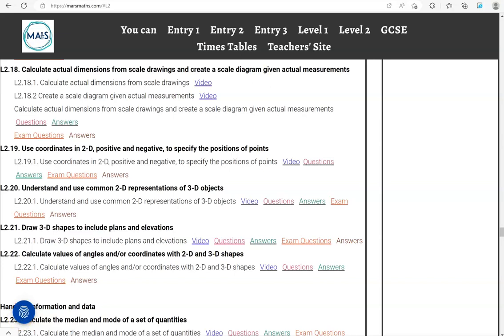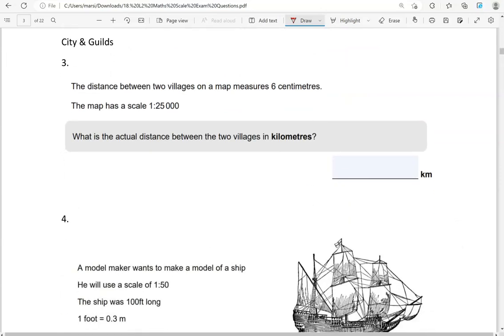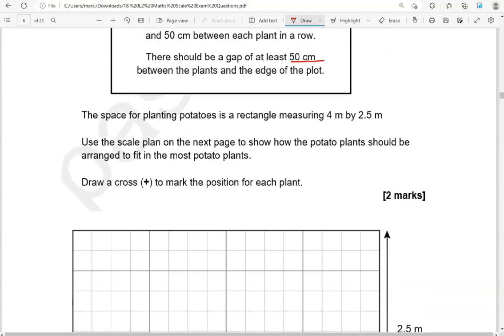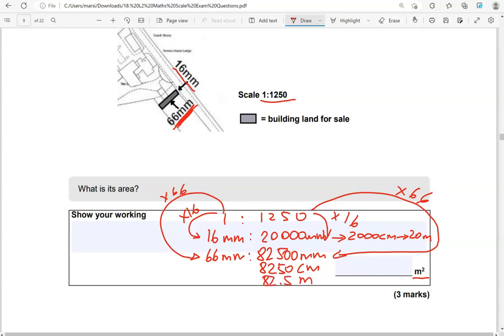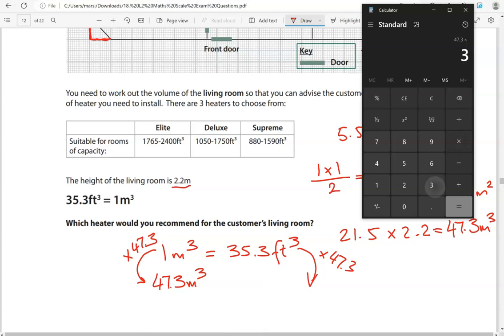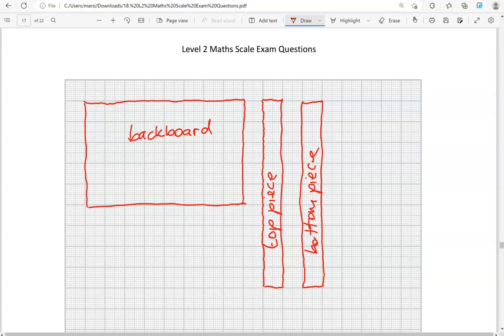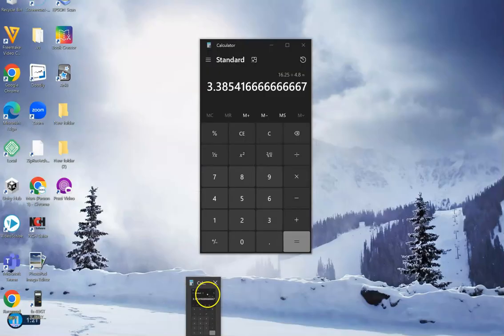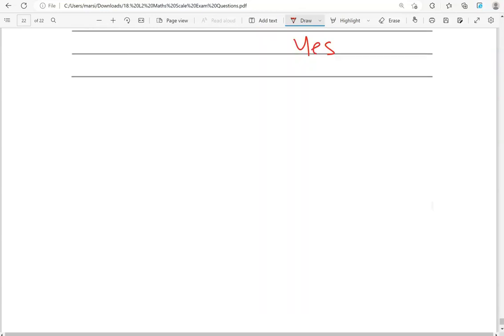Scale Exam Questions. Revise for your Level 2 Functional Skills Maths.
Covers: L2.18. Calculate actual dimensions from scale drawings and create a scale diagram given actual measurements